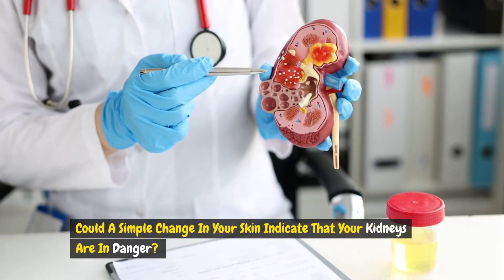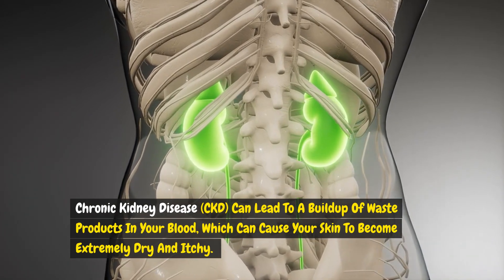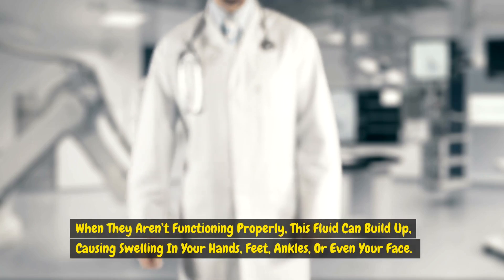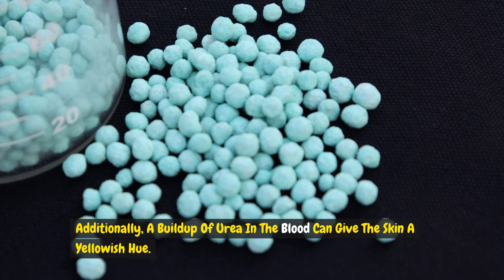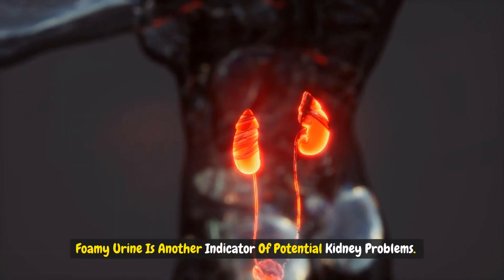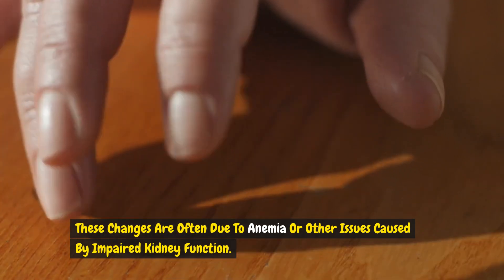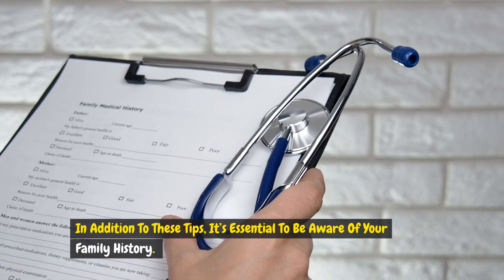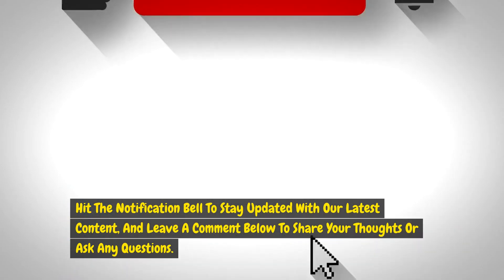This Skin Change Means Your Kidneys Are in Danger!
Kidney Disease Warning Signs: Watch Out for This Skin Change!
Learn to recognize the vital signs your body is sending with our latest video. Understanding the connection between your skin and kidney health can be crucial for early detection and prevention of serious kidney issues. In this informative video, we explain how certain changes in your skin could indicate underlying kidney problems and what steps you should take if you notice these warning signs.

Our video provides detailed explanations on the types of skin changes to watch for, why they occur, and how they are linked to kidney function. By educating yourself on these symptoms, you can take proactive steps to protect your kidney health and seek medical attention when necessary. We also offer practical tips for maintaining healthy kidneys through lifestyle changes and dietary adjustments.

Whether you are experiencing unusual skin symptoms or simply want to stay informed about kidney health, this video is a must-watch. Empower yourself with the knowledge to recognize early signs of kidney distress and take action to maintain your overall health.

🏆 Most Recommended Kidney Health Supplements.
✅ Best Kidney Detox Supplements